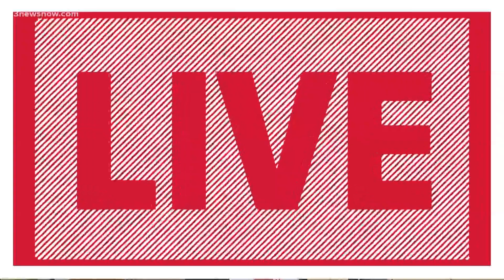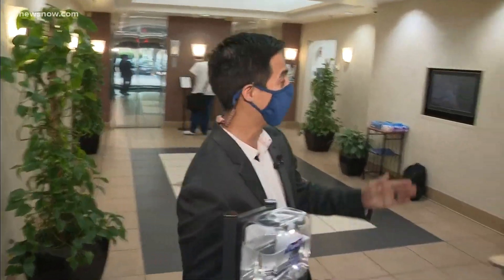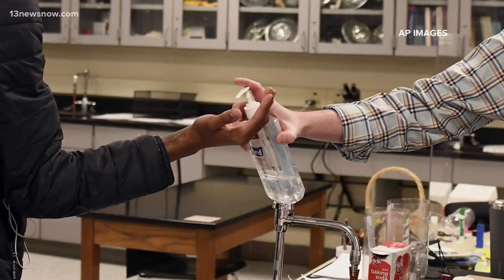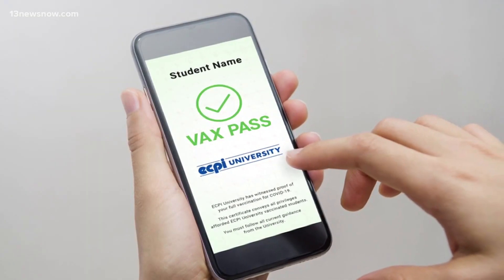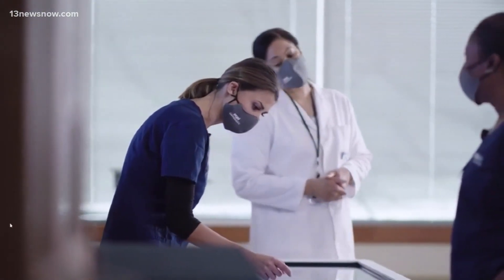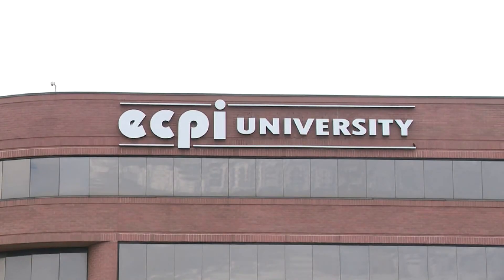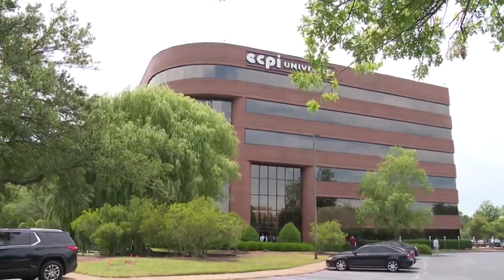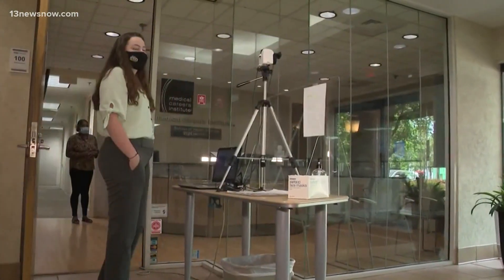ECPI rolls out Vax Pass to let vaccinated students skip COVID-19 screenings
Students submit a photo of their vaccination card, staff reviews the document, and then students get a pass on their phones so they can skip constant screenings.